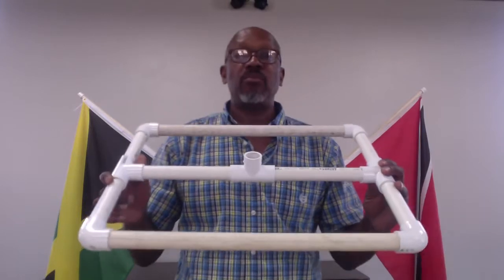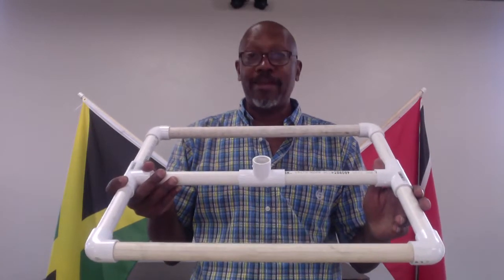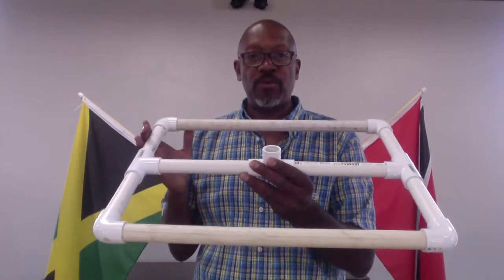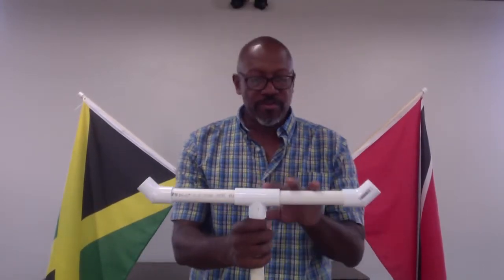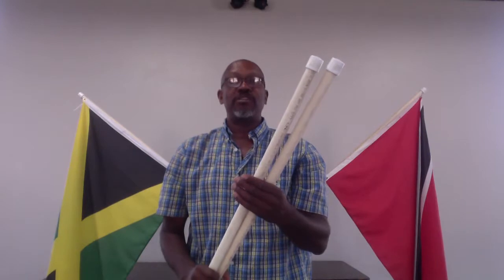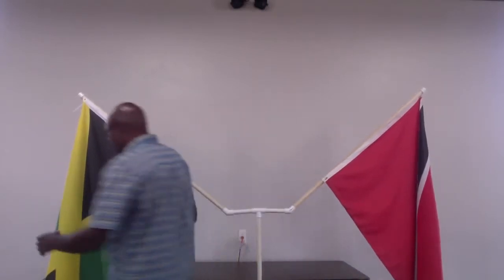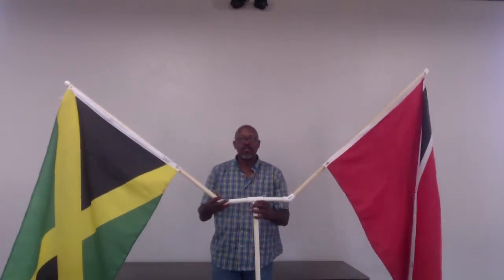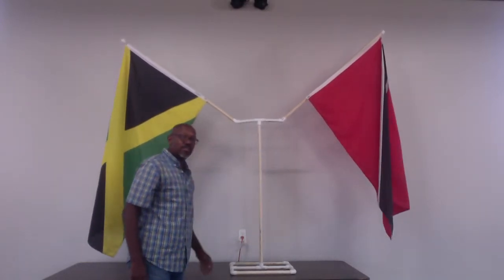DIY PVC Flag Pole Project - JamaicaBob | Calypso for Kids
In this video, JamaicaBob explains his PVC flag pole designs and the pros and cons.

Parts list:
6 - 4 ft. lengths for flags and "T-stand"
4 - 18 in. lengths for bases
8 - 6 in. lengths for bases
4 - 6 in. lengths for "T-stands"
4 - 8.41ish lengths for bases
8 - elbows
8 - T couplings
4 - 45 degree coupling
4 - end caps

Tools:
PVC cutter
Tape measure
Sharpie
PVC glue (optional)